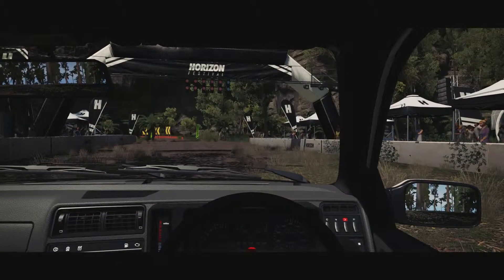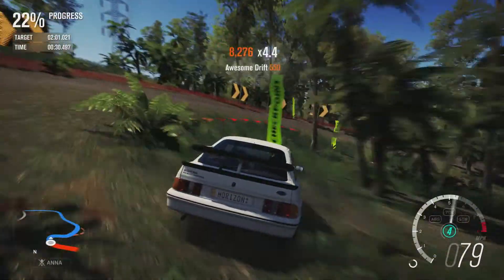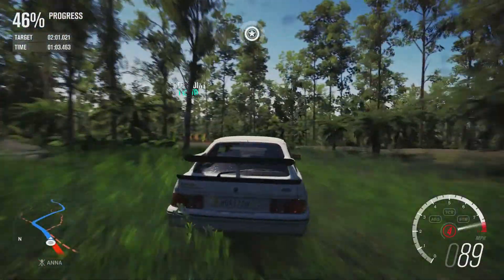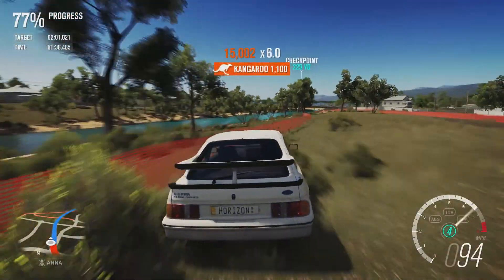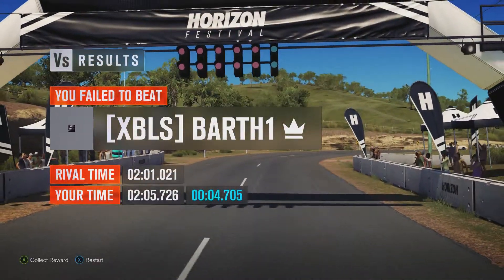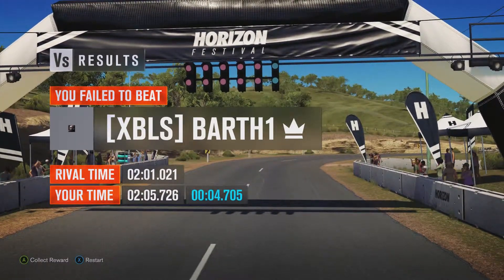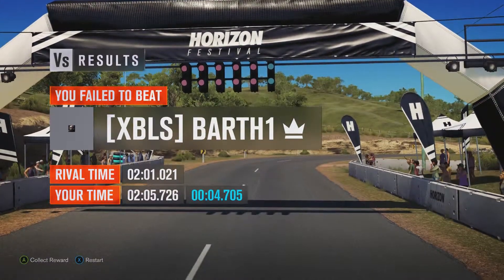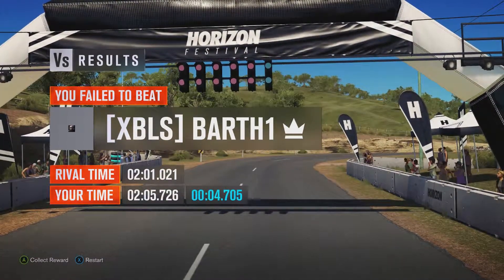Extreme Offroad Silly Builds - 1987 Ford Sierra Cosworth RS500 (Forza Horizon 3)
With previous Ford's doing well can this Sierra beat those more suited to going offroad?

Previous Times -

2007 Toyota Hilux Arctic Trucks AT38 - 1:59.487
2016 RJ Anderson Polaris RZR Pro 2 Truck - 1:59.987
2014 Mini X-Raid All 4 Racing Countryman - 2:00.321
2014 Local Motors Rally Fighter - 2:00.721
2015 Porsche Macan Turbo - 2:00.821
2012 Porsche Cayenne Turbo - 2:00.888
1970 International Scout 800A - 2:01.021
2016 Subaru WRX STI VT15R Rally Car - 2:01.221
2012 Bowler EXR S - 2:01.555
1987 Buick Regal GNX - 2:01.655
1949 Mercury Coupe - 2:01.655
2013 Ram Runner - 2:01.922
2014 Lamborghini Urus - 2:02.022
1969 Hot Wheels Twin Mill - 2:02.222
2011 Ford F-150 SVT Raptor - 2:02.590
2016 Jeep Trailcat - 2:02.689
2015 Ford Falcon XR8 - 2:02.823
1932 Ford De Luxe Five-Window Coupe - 2:02.990
2012 Cadillac Escalade ESV - 2:03.290
2013 Ford F-150 SVT Raptor Shelby - 2:03.524
2006 Hummer H1 Alpha - 2:03.624
2014 Jeep Grand Cherokee SRT - 2:03.690
2014 Ford Ranger T6 Rally Raid - 2:03.891
2014 Range Rover Supercharged - 2:03.924
1967 Ford Falcon XR GT - 2:03.958
2015 Ferrari 488 GTB - 2:04.124
1977 Holden Torana A9X - 2:04.692
1996 HSV GTSR - 2:04.858
1986 Lamborghini LM002 - 2:04.926
1995 Mitsubishi Eclipse GSX - 2:05.092
2015 Audi TTS Coupé - 2:05.292
2011 BMW X5 M - 2:05.325
1958 Plymouth Fury - 2:05.325
2015 Bentley EXP 10 Speed 6 Concept - 2:05.359
1983 GMC Vandura G-1500 - 2:05.359
2016 Bentley Bentayga - 2:05.393
2015 BMW X6 M - 2:05.626
1991 Jeep Grand Wagoneer - 2:05.726
2013 Ford Shelby GT500 - 2:05.760
1980 Renault 5 Turbo - 2:05.792
1972 Land Rover Series III - 2:06.293
2016 Nissan Titan Warrior Concept - 2:06.326
1940 Ford De Luxe Coupe - 2:06.360
2011 Ford Transit SuperSportVan - 2:06.460
2012 Hot Wheels Rip Rod - 2:06.594
1998 Nissan Silvia - 2:06.660
2013 Dodge Dart GT - 2:06.793
1983 Volvo 242 Turbo Evolution - 2:07.060
2013 Bentley Continental GT Speed - 2:07.061
2017 Ford F-150 Raptor - 2:07.194
1951 Holden 50-2106 FX Ute - 2:07.261
1977 Ford Escort RS1800 - 2:07.327
1956 Ford F-100 - 2:07.461
1951 Holden FX Sedan - 2:07.528
2012 Infiniti IPL G Coupe - 2:07.628
1990 Mercedes-Benz 190E Evolution II - 2:07.728
2016 Tesla Model S P90D - 2:07.728
1986 MG Metro 6R4 - 2:07.795
1972 Ford Falcon XA GT-HO - 2:07.828
1985 Lancia Delta S4 Group B - 2:07.995
1986 Audi #2 Sport Quattro S1 - 2:08.062
2015 Baldwin Motorsports #97 Trophy Truck - 2:08.195
2015 Range Rover Sport SVR - 2:08.195
2010 Ford Crown Victoria Police Interceptor - 2:08.262
2017 Jaguar F-PACE S - 2:08.662
2014 BAC Mono - 2:08.795
1966 Ford F-100 Racing Trophy Truck - 2:08.829
2016 Lamborghini Centenario LP 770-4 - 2:09.163
1975 Ford Bronco - 2:09.663
1948 Ferrari 166MM Barchetta - 2:10.297
2012 Porsche 911 GT3 RS 4.0 - 2:10.598
1997 Land Rover Defender 90 - 2:10.765
1979 Talbot Sunbeam Lotus - 2:10.898
1980 Abarth Fiat 131 - 2:11.098
2016 BMW M2 Coupé - 2:11.332
2014 Maserati Ghibli S Q4 - 2:11.498
1979 Toyota FJ40 - 2:11.665
2016 Mercedes-AMG C 63 Coupé - 2:11.698
2013 Mercedes-Benz G 65 AMG - 2:11.899
2013 Ferrari 458 Speciale - 2:11.899
1990 Renault Alpine GTA Le Mans - 2:12.467
1997 Honda Civic Type R - 2:12.633
1973 Nissan Skyline H/T 2000GT-R - 2:13.067
1990 Mazda Savanna RX-7 - 2:13.233
2015 Alumi Craft Class 10 Race Car - 2:13.367
2014 Terradyne Gurkha LAPV - 2:15.202
2013 Ariel Atom 500 V8 - 2:15.470
2017 Nissan GT-R - 2:15.669
2015 Radical RXC Turbo - 2:16.537
1976 Jeep CJ5 Renegade - 2:16.971
2016 Lamborghini Aventador LP750-4 SV - 2:16.971
2013 KTM X-Bow R - 2:17.271
2017 Ford Focus RS - 2:18.172
2017 Acura NSX - 2:18.272
1965 Pontiac GTO - 2:20.574
2016 Dodge Viper ACR - 2:21.175
2554 AMG Transport Dynamics M12S Warthog CST - 2:22.676
2016 BMW M4 GTS - 2:23.277
2014 Bentley #7 M-Sport Continental GT3 - 2:23.711
1970 Honda S800 - 2:23.811
2015 Polaris RZR XP 1000 EPS - 2:23.877
1984 Opel Manta 400 - 2:25.646
1974 Holden Sandman HQ Panel Van - 2:25.946
1946 Ford Super Deluxe Station Wagon - 2:26.146
2016 Ariel Nomad - 2:35.122
1971 Meyers Manx - 2:40.727
1957 BMW Isetta 300 Export - 3:06.420
2014 Morgan 3 Wheeler - 3:11.158
1972 Reliant Supervan III - 4:02.243